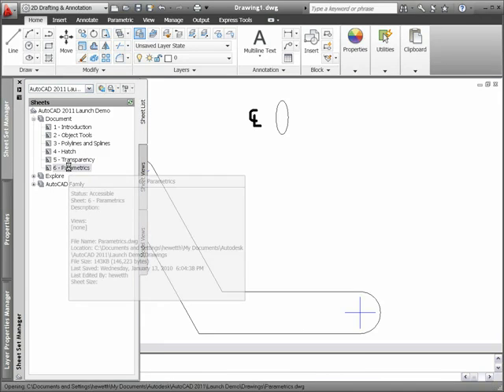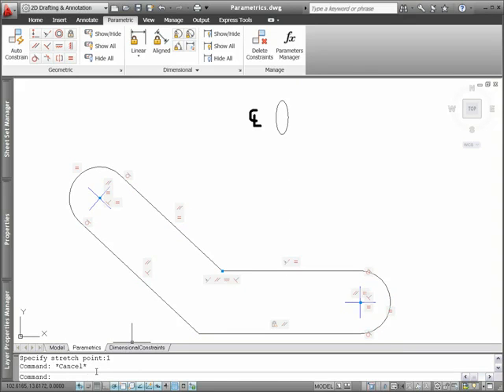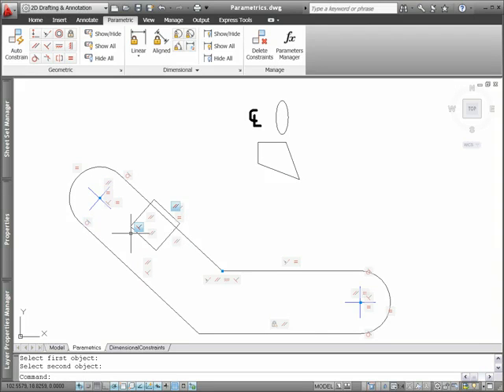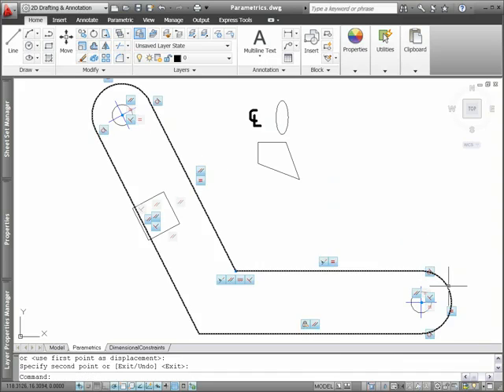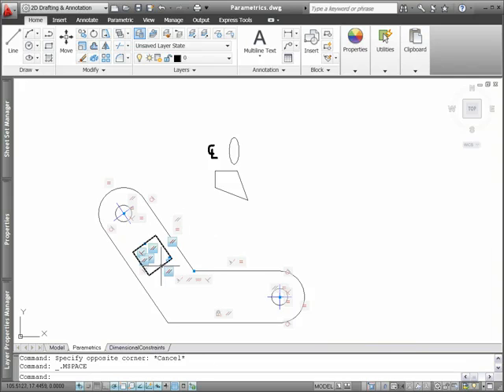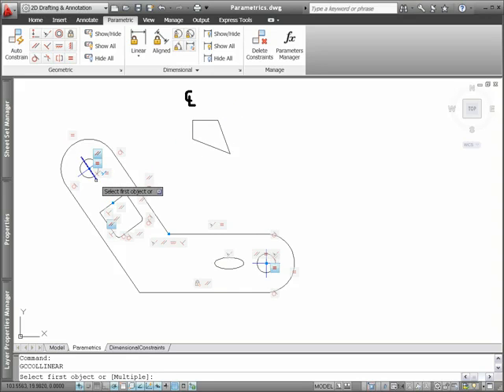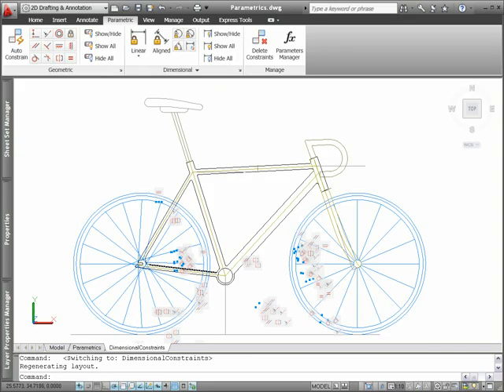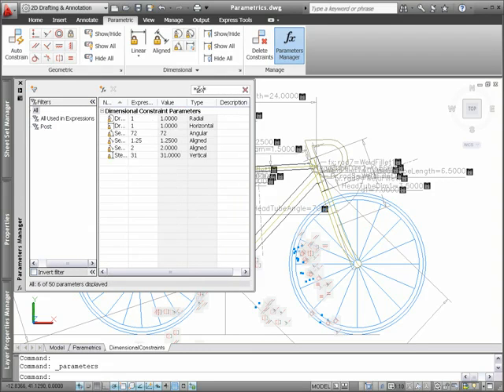AutoCAD 2011: Restrições paramétricas | MAPData